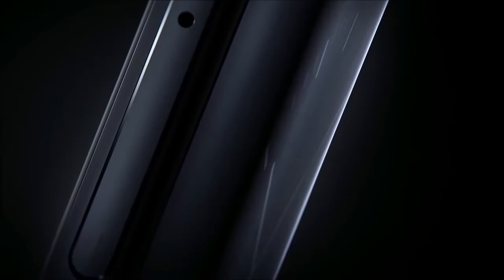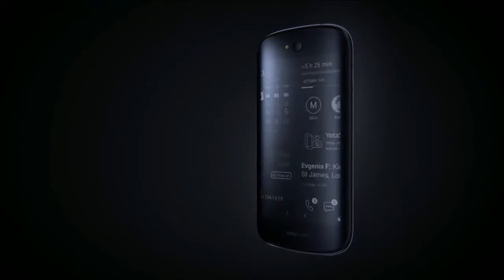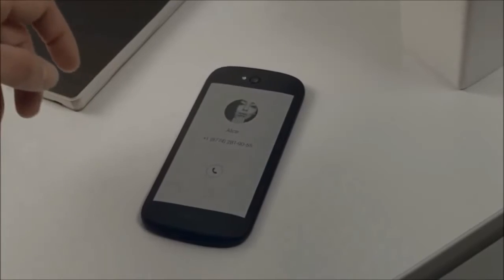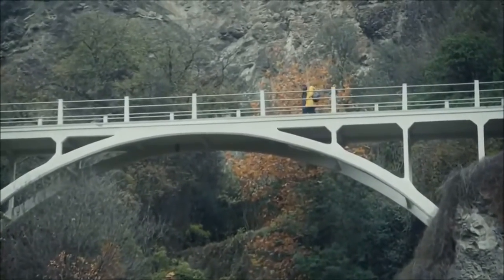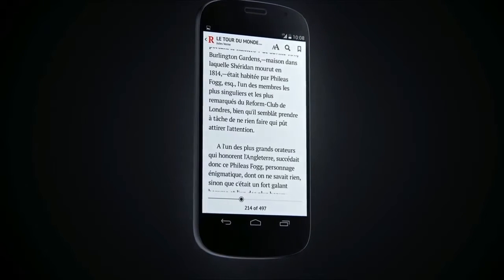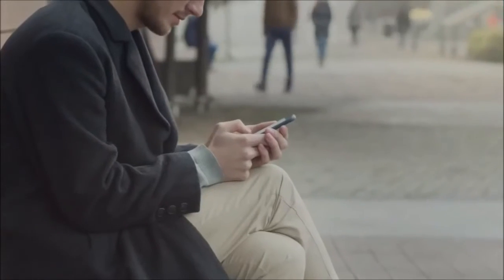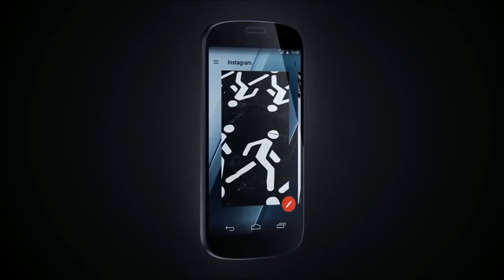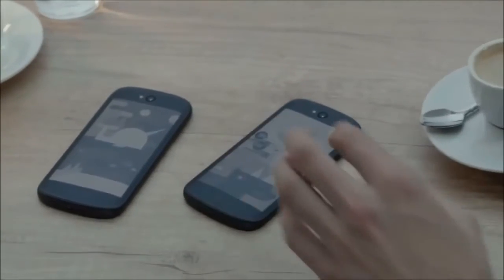Top 5 smartphone competitor for king smartphone 2017 (5 Smartphone pesaing raja smartphone 2017)